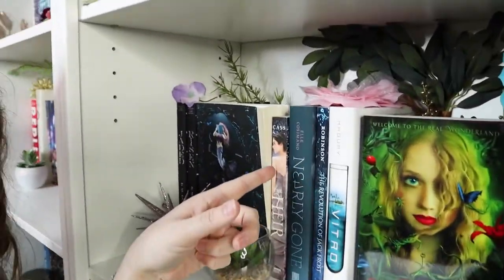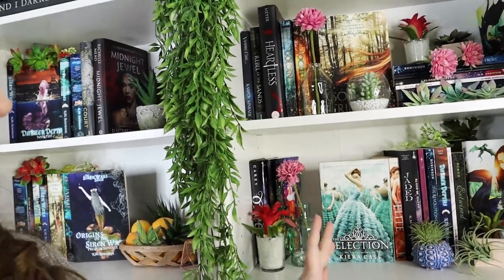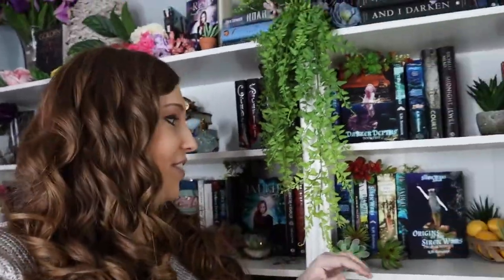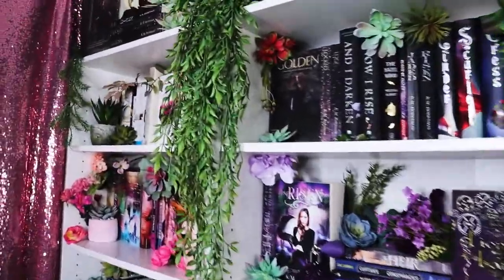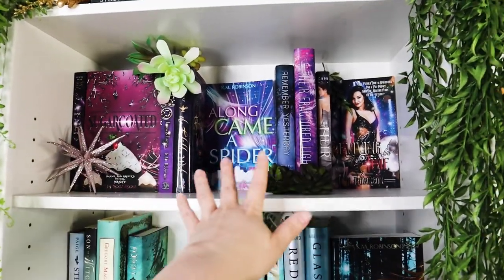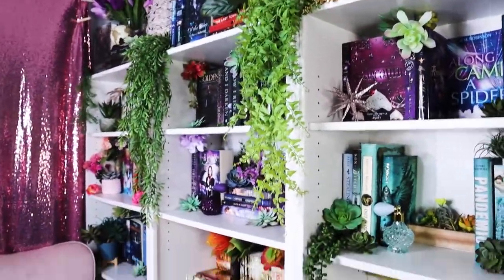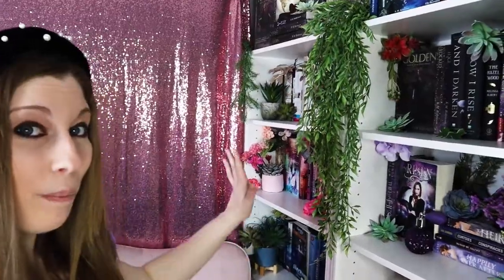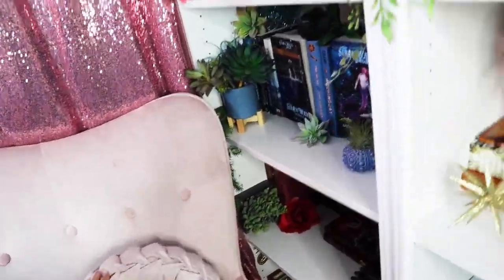Author Vlogs—Rainbow Colored Book Shelves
Have you ever wanted to decorate your book shelves by color? Here's how I did rainbow book shelves for my customized bookshelf unit! Come behind the scenes with me in this new Author Vlog! New episodes weekly on YouTube and Mini Vlogs 3x a week on IGTV!

Daily Author Convos episodes on TikTok @kmrobinsonbooks and YouTube
Daily Reader Convos on TikTok and YouTube
Weekly Author Vlogs on YouTube
Three times weekly Author Mini Vlogs on IGTV @kmrobinsonbooks
Weekly Publishing Industry Tips and Tricks on YouTube
Weekly livestreams on YouTube, Facebook, TikTok, and Instagram
And more!

FREEBIES!

NEW VIDEOS UPLOADED TWICE A WEEK
LIVESTREAM BOOK READINGS SEVERAL TIMES A MONTH
YOUNG ADULT EDITION TALK SHOW RETURNS SOON